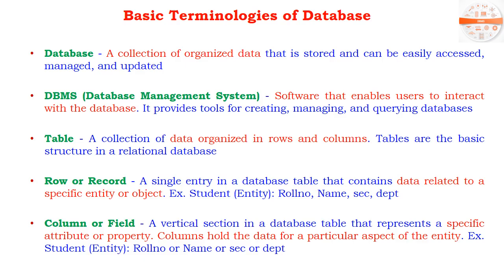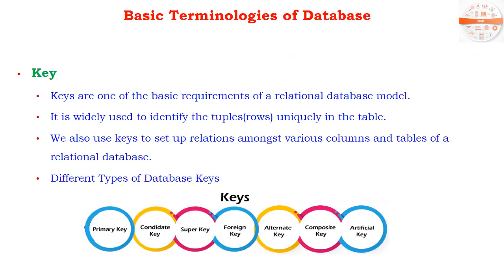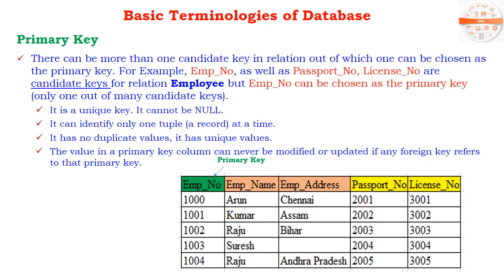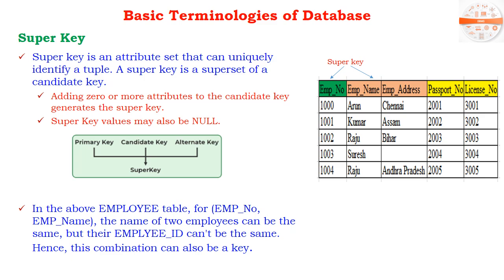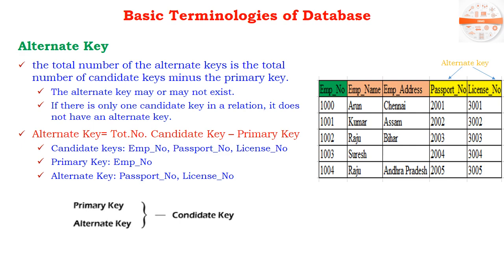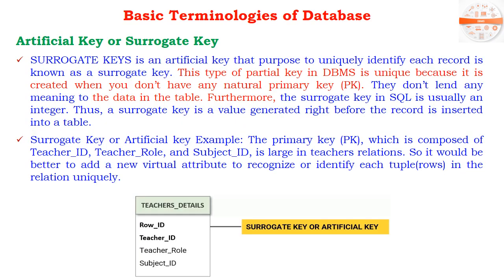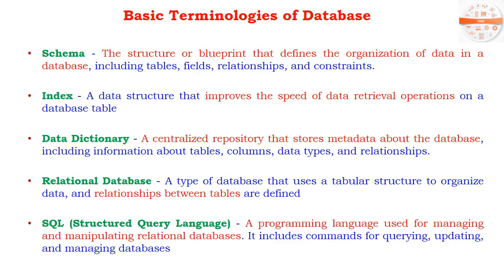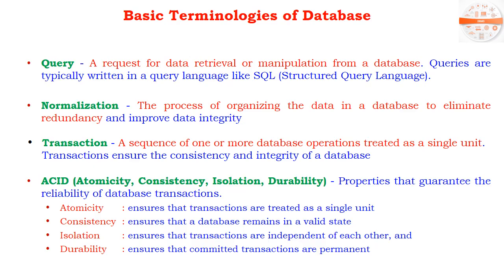1 3 Basic terminologies of Database